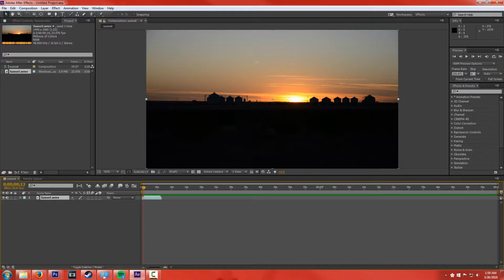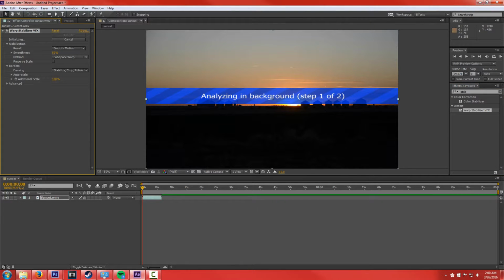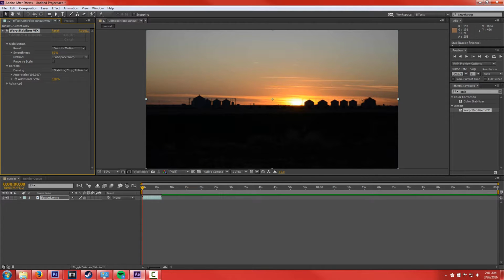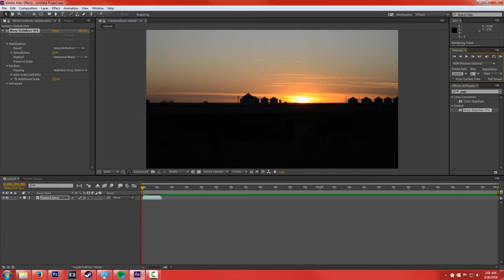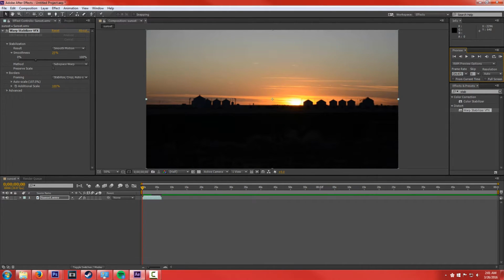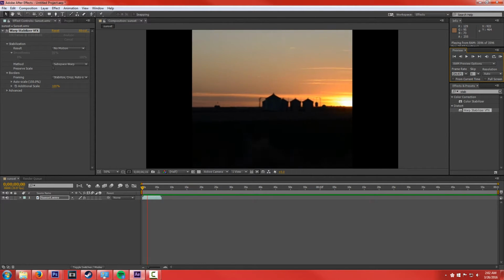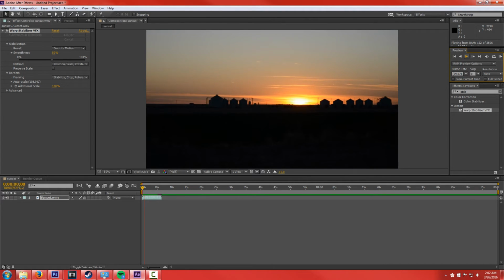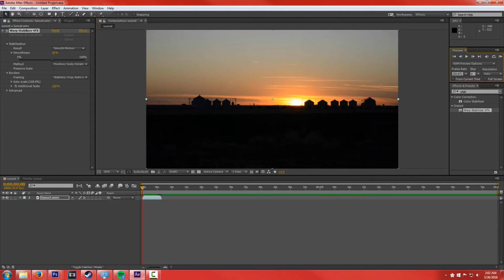How to Stabalize Shaky Footage In After Effects